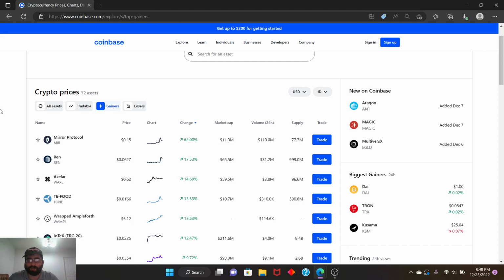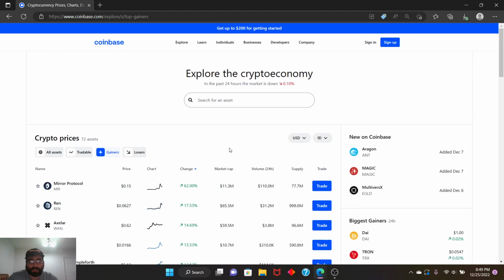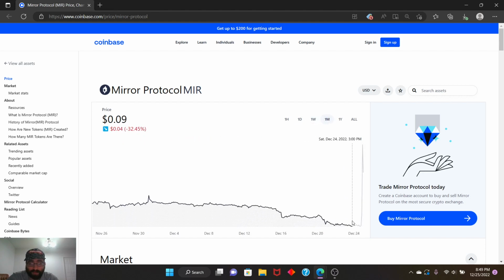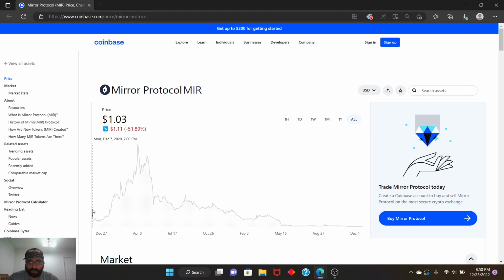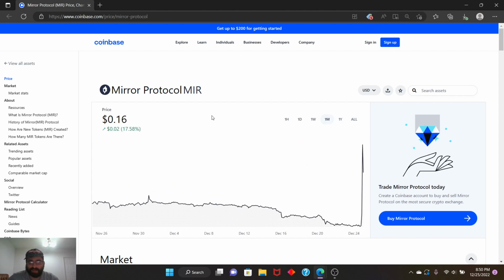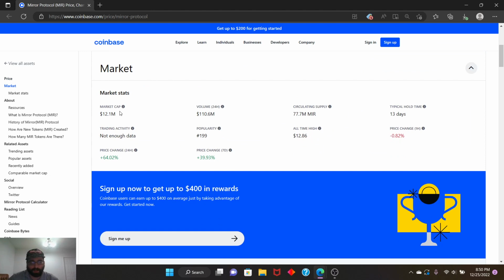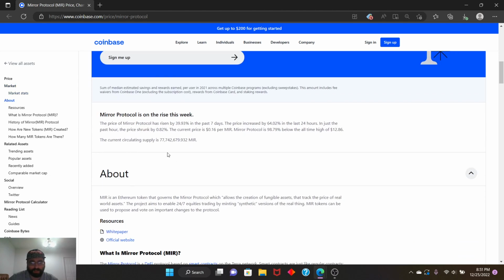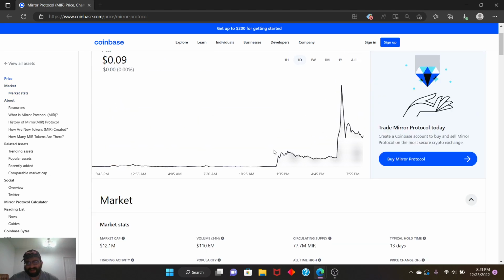Mirror ProtocolMIR insane bullish growth Today! Top Gainer on coinbase with 169% Growth!